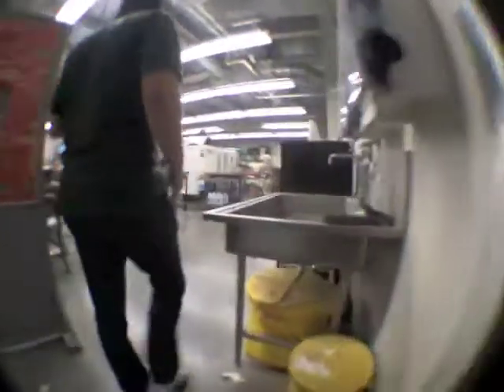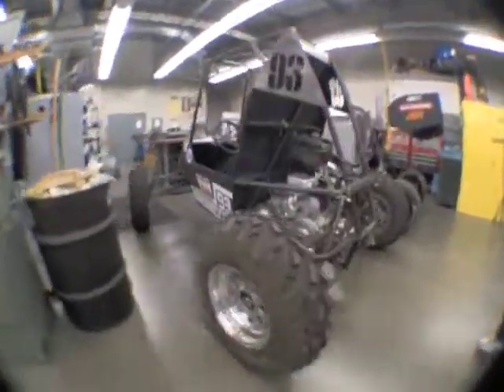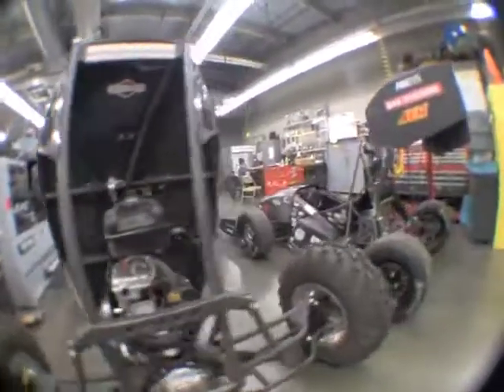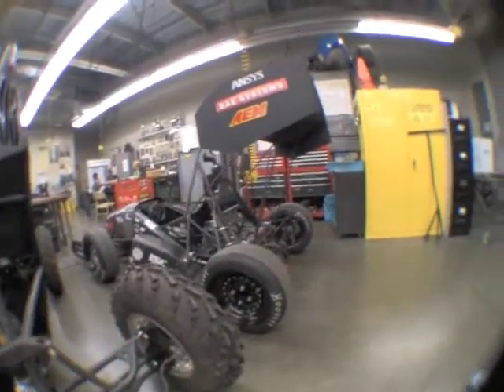Cal Poly Pomona: Formula one racing laboratory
Cal Poly Pomona College of Engineering Formula one racing laboratory where students get to work on real projects and build real vehicles.